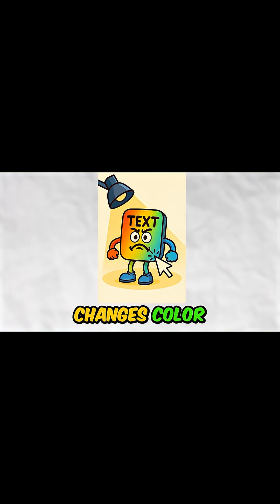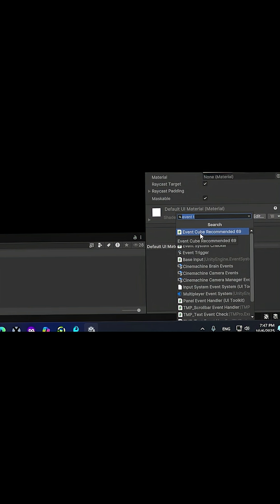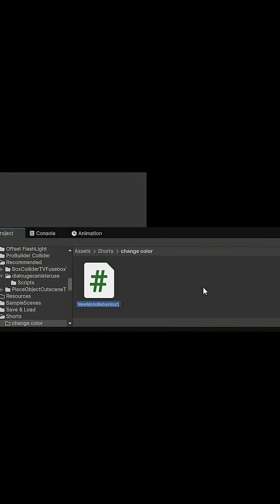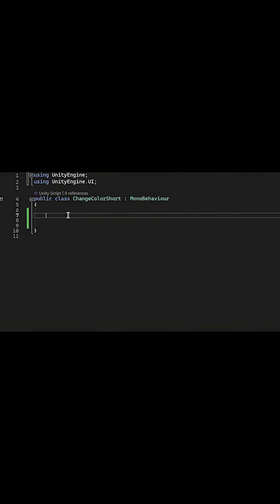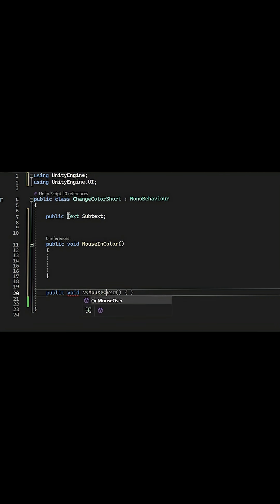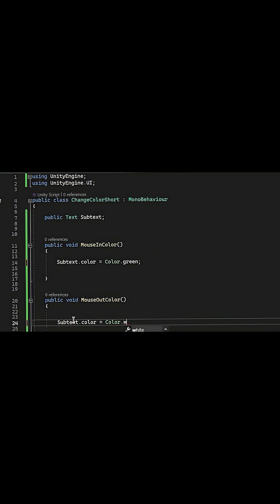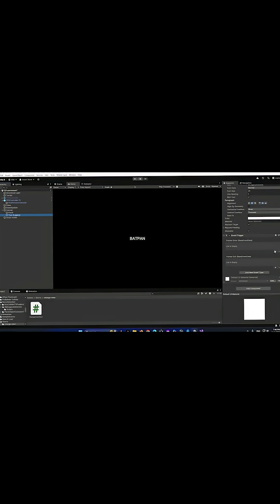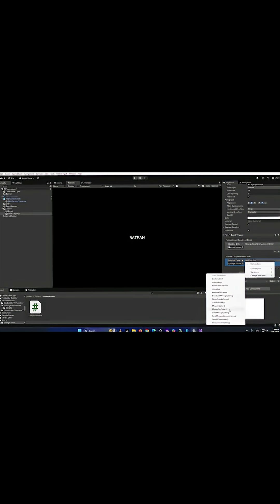Make Text Change Color on Mouse Hover Easy Unity Trick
In this short video, We'll see how to change text's color on mouse hover
When the mouse hover on it, It changes to green and when it exits the text it resets to white.

You can tell me anything in the comment section down below, I'll be happy to answer it.
Hope all the best 😊